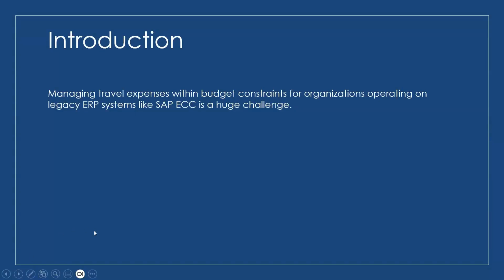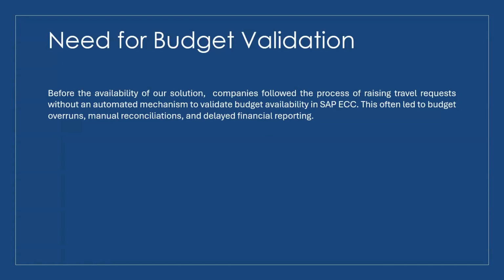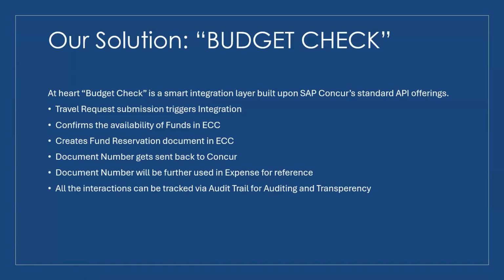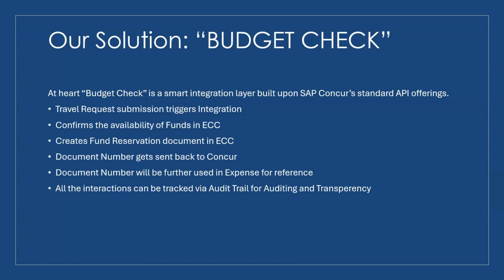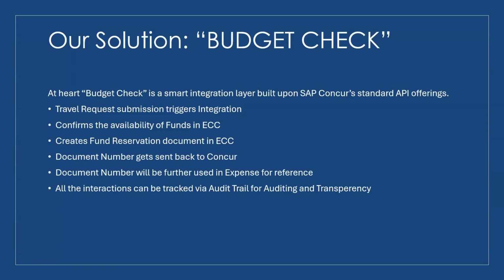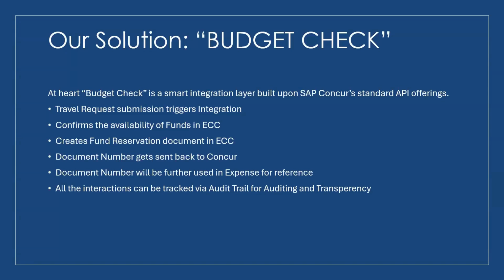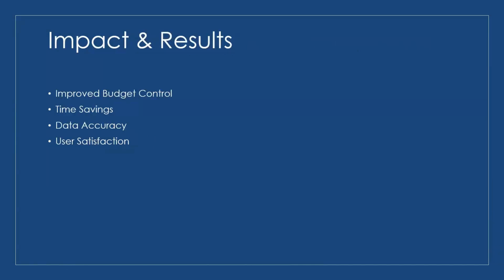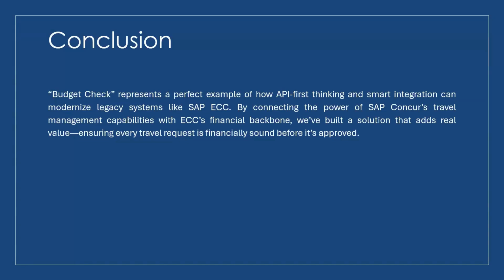Funds and Grants Integration with SAP Concur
Phoenix Business Consulting’s SAP ECC Funds & Grants integration with SAP Concur ensures compliant, accurate allocation of travel and expense costs to grants and funding sources, streamlining reporting and maximizing reimbursement.